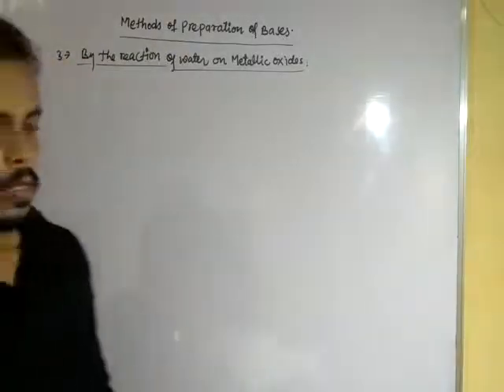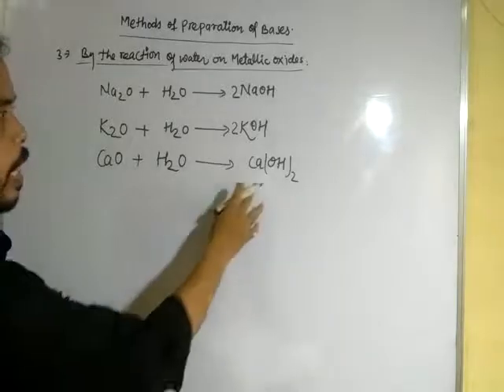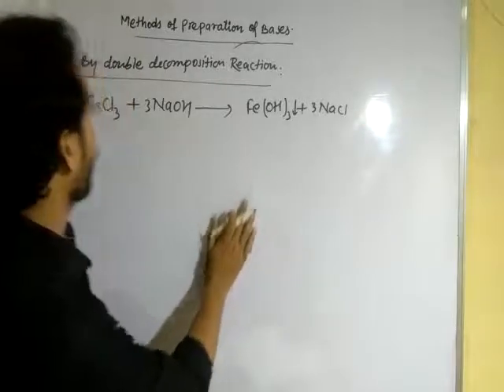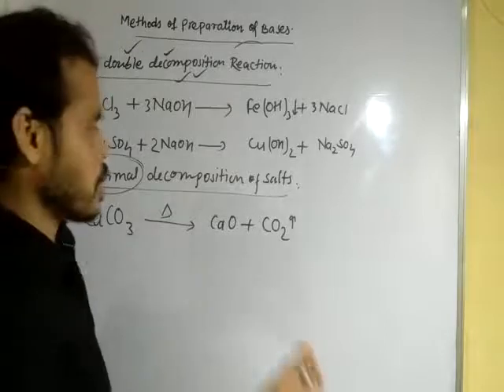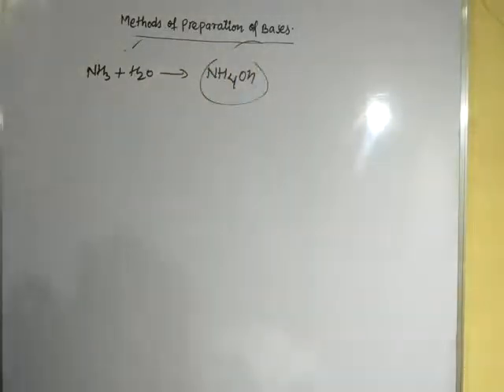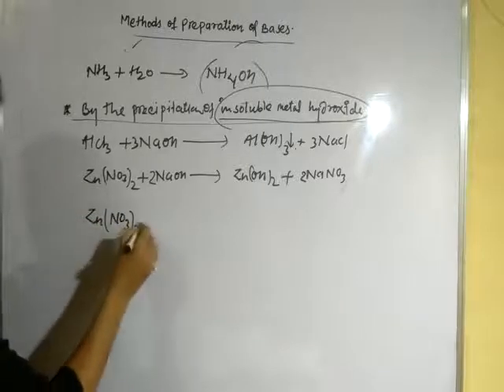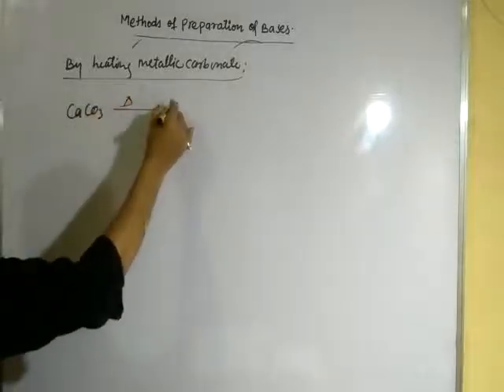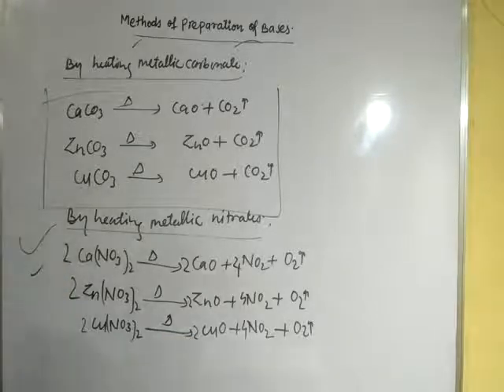ICSE Class X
preparation of bases.